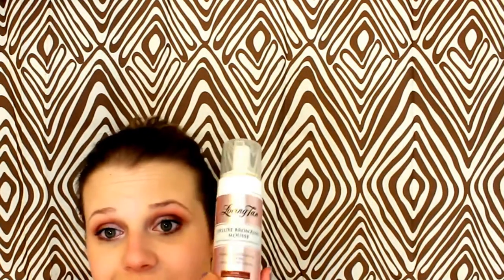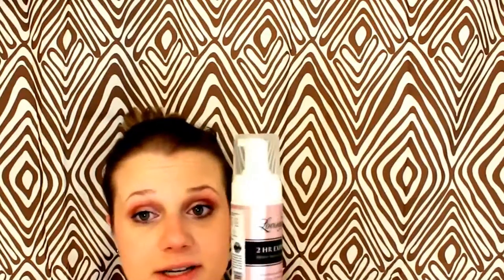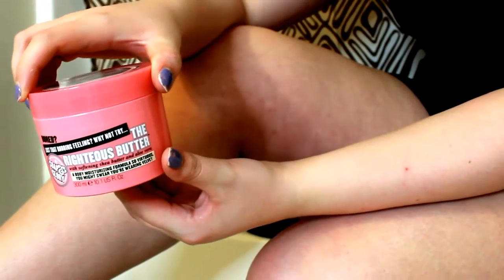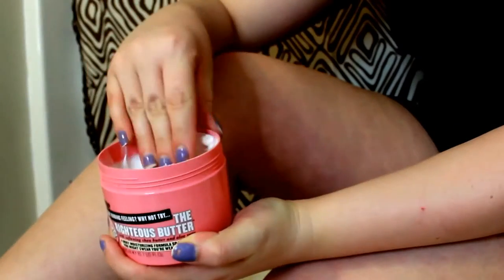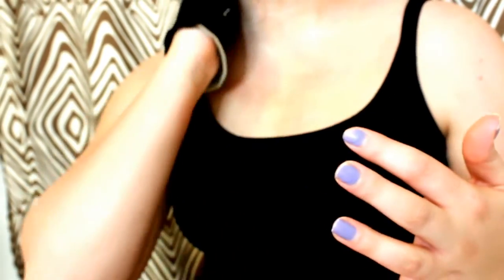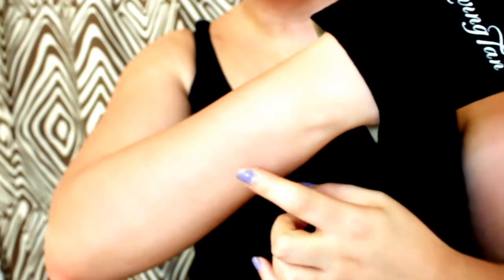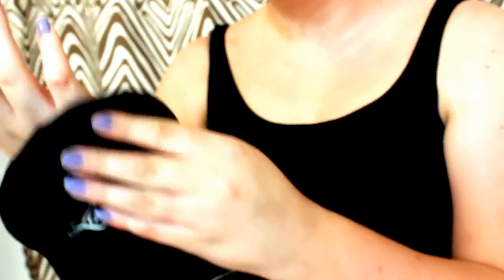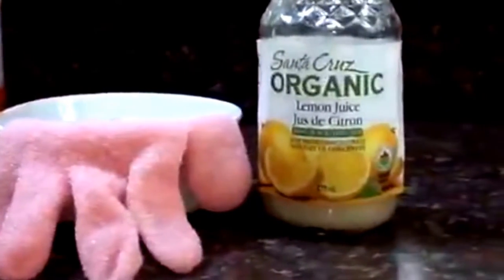Self Tanning - Sunless Tanning Tips - & - Fake Tan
Self Tanning - Sunless Tanning Tips - & - Fake
In this video to find : spray tan tips, spray tan before after, what to do before a spray tan ? and best spray tan solution.